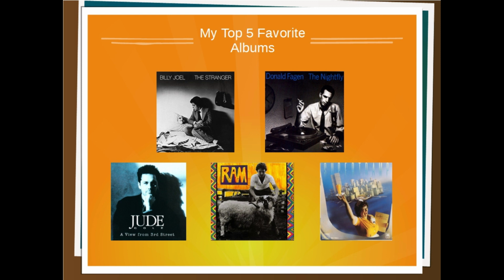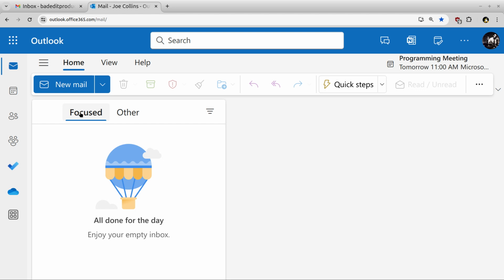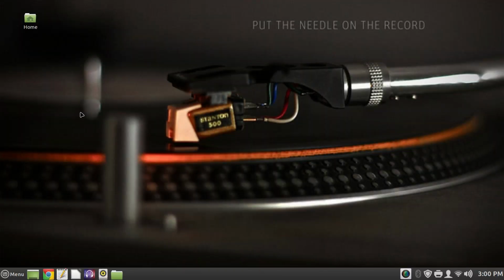10 Years of EzeeLinux | A Farewell and a Look Ahead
The EzeeLinux web page is gone and so ends an era. Thanks to all who contributed to EzeeLinux over the years! :)